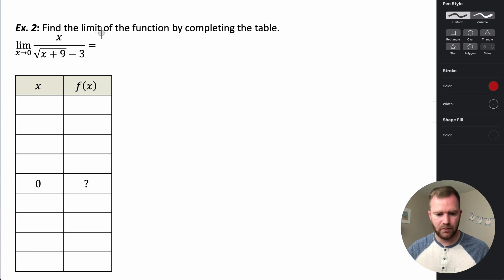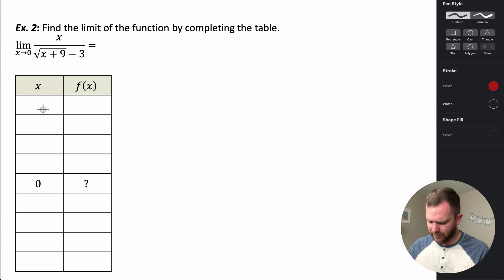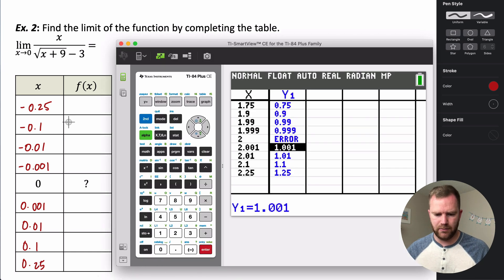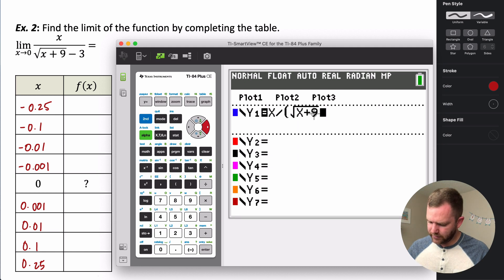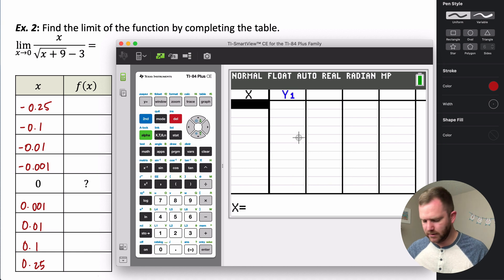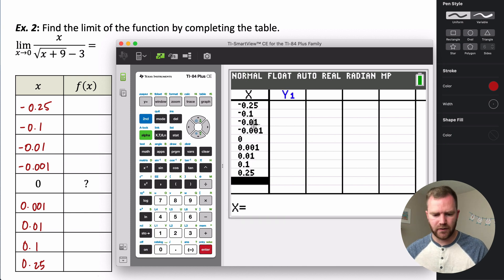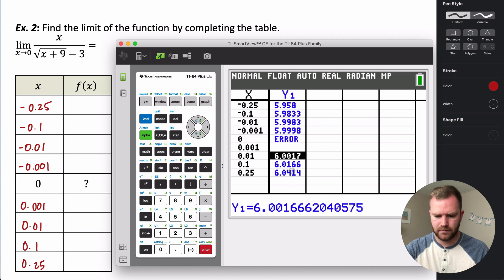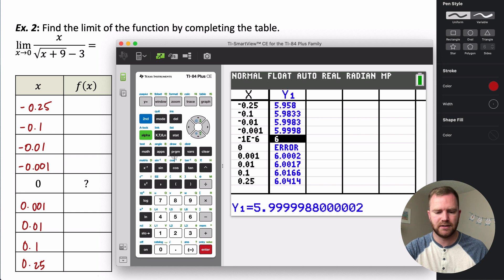Finding Limits Numerically (Example 2)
Explore finding limits of a function at a point from a table of values.